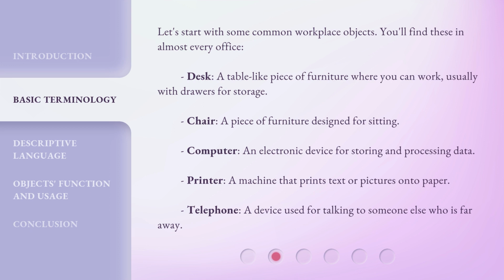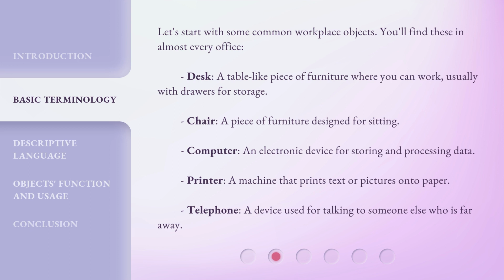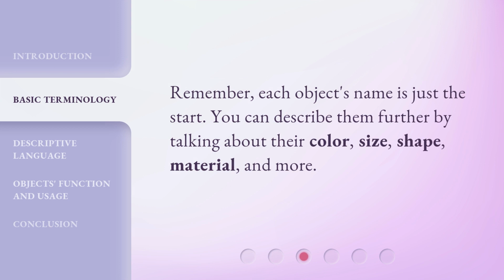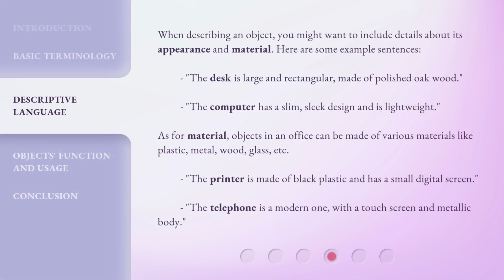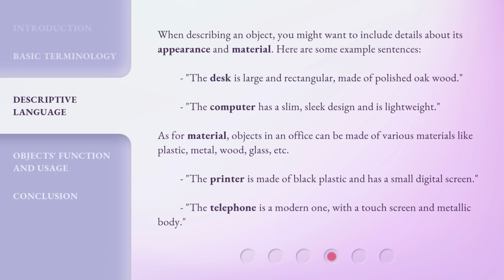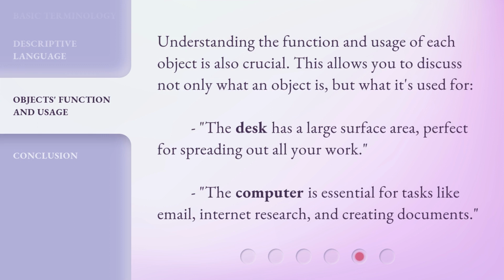"Visual Vocabulary: Describing Objects in the Workplace"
Mastering Workplace Vocabulary: Describing Objects for Effective Communication • Enhance your professional communication skills by learning how to effectively describe objects in the workplace. From desks and chairs to computers and printers, discover the key terminology and descriptive language to accurately convey information. Watch now to sharpen your language skills and excel in a professional environment.

00:00 • Introduction - "Visual Vocabulary: Describing Objects in the Workplace"
00:30 • Basic Terminology
01:17 • Descriptive Language
01:57 • Objects' Function and Usage